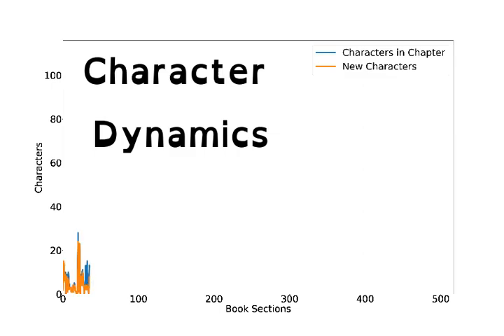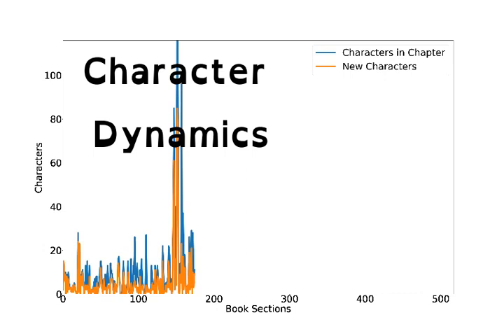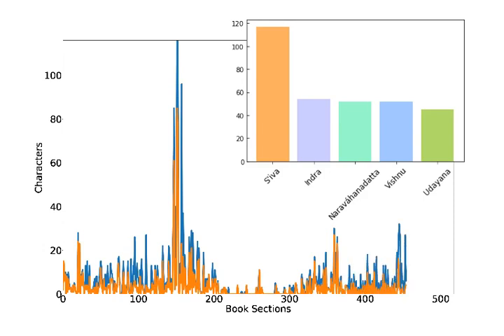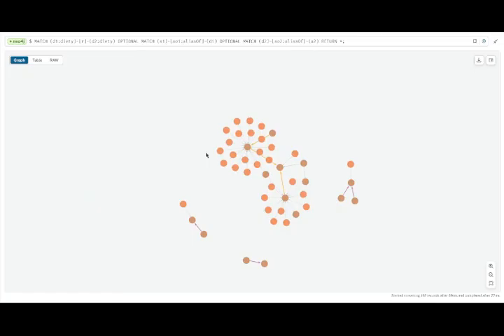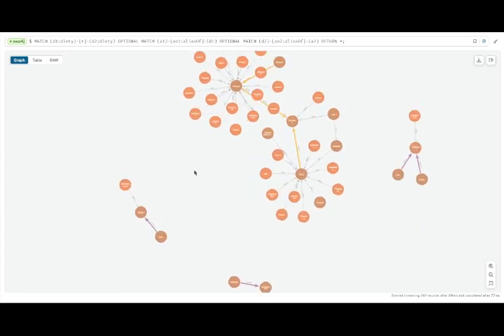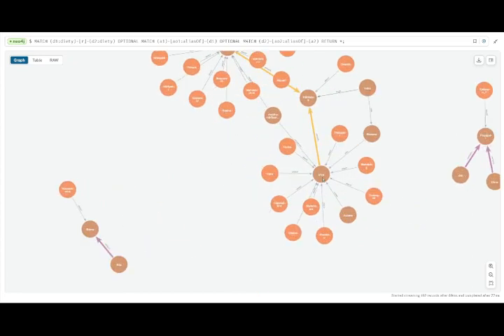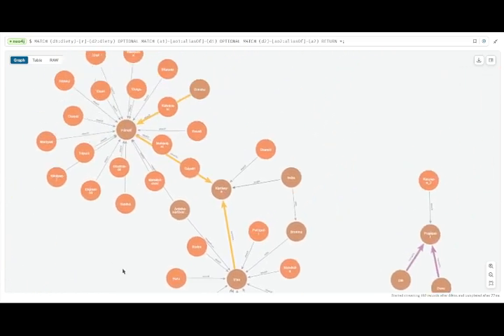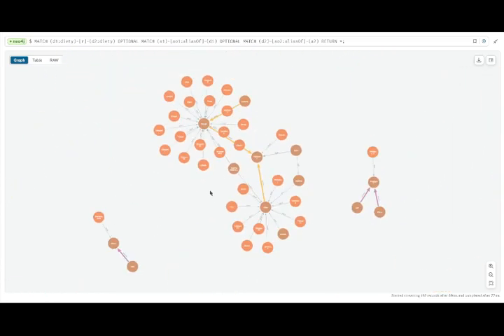A complete story map of the Ocean of the Streams of Stories (Kathāsaritsāgara)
Data analysis on the over 2000 characters within both volumes the Kathāsaritsāgara. A story map using neo4j that has 5000 relationships and ties characters to subsections of the novel.
Data available upon request.
Database: neo4j
Visualization: 3d-force-graph
TTS: xtts_v2
Music: Ableton Live
Video: VSDC
We use AI, can you guess how much?